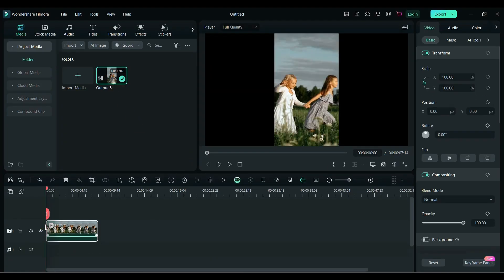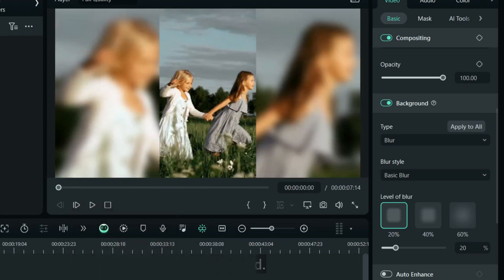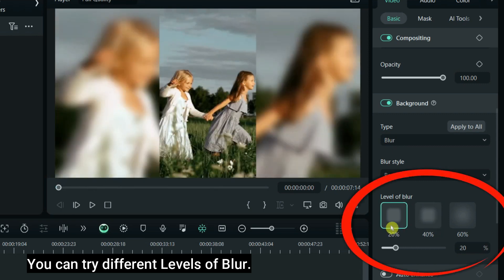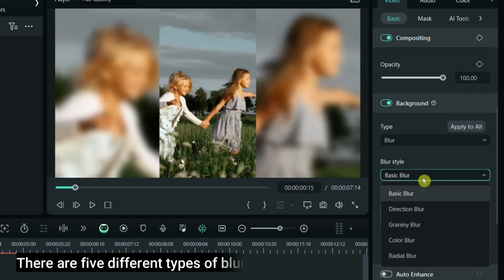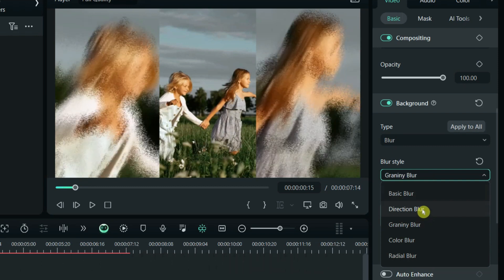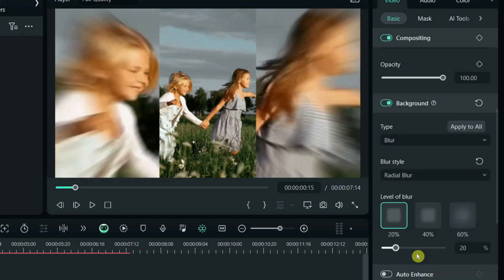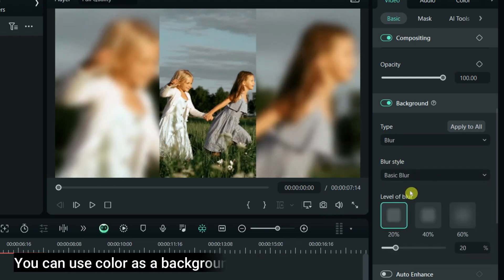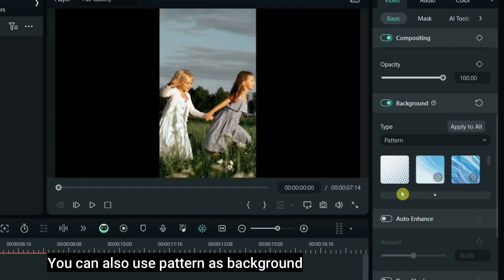Filmora Tutorial Portrait Video Background